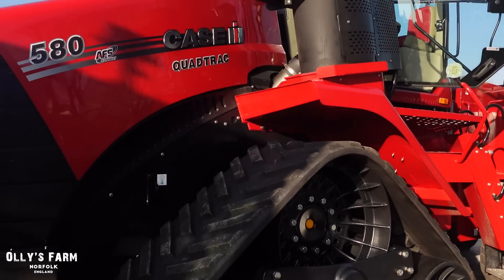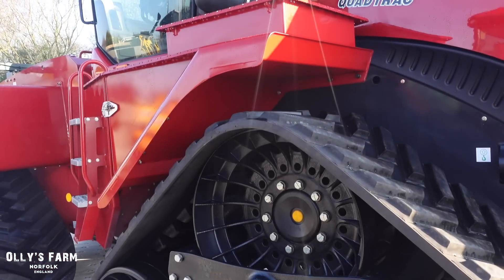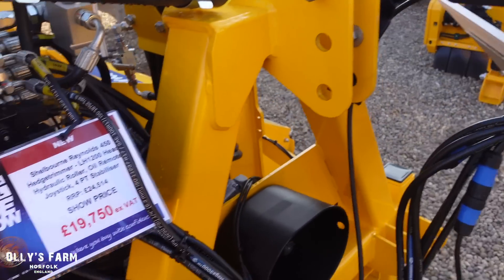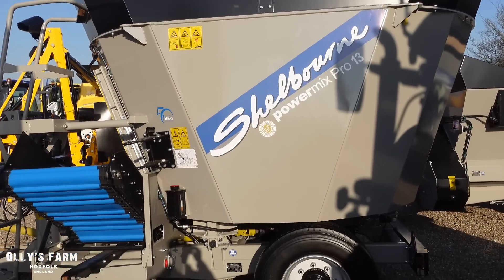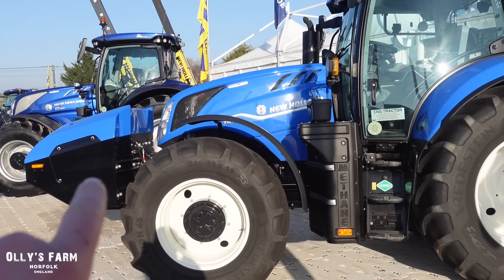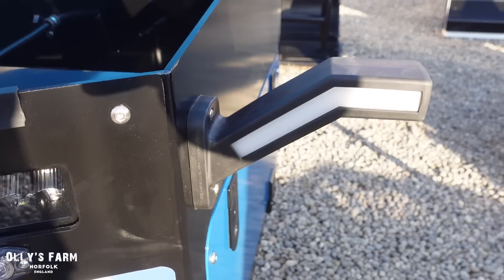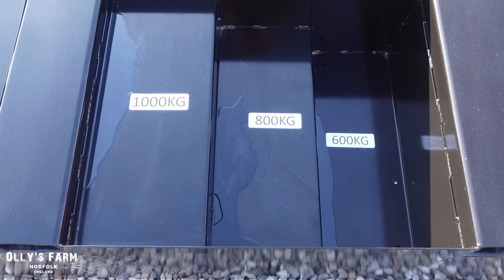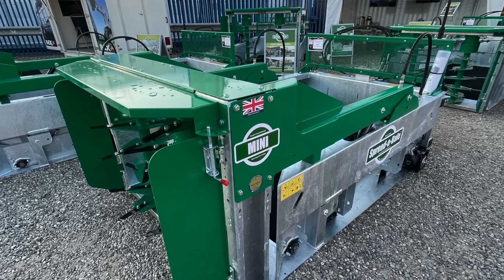ESSEX DOE SHOW NEW SHELBOURNE HEDGECUTTER, ROUND BALER AND SPREAD A BALE STRAW BLOWER!